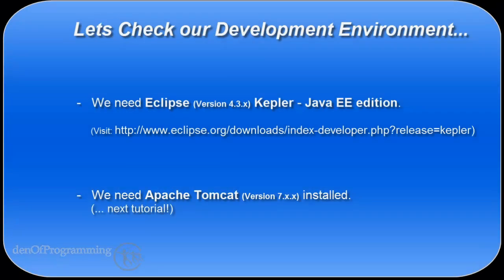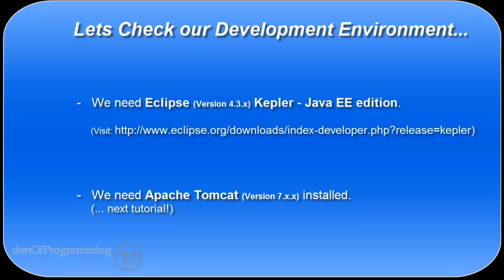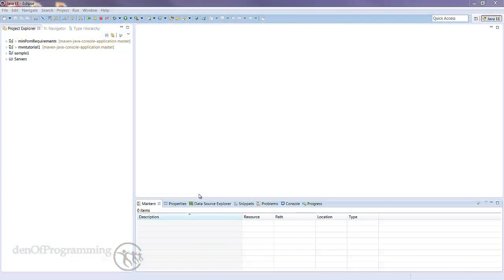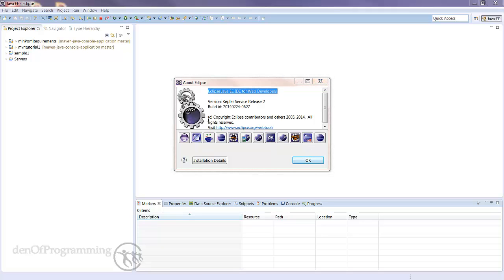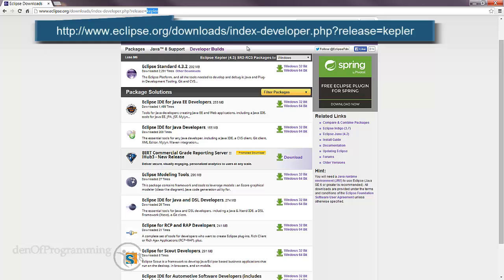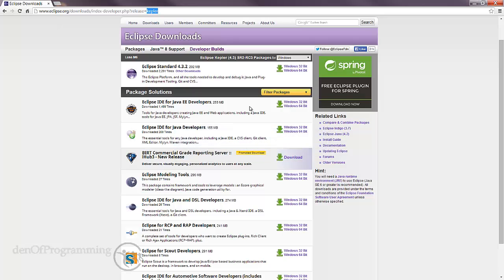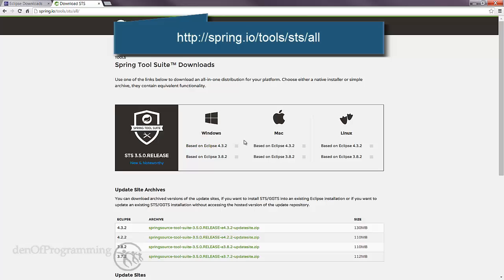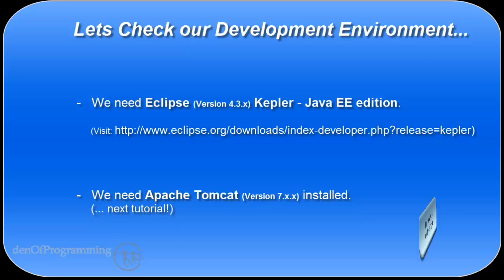Maven Course: 101 - Lets check our development environment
New Course on the Build Automation Tool, Apache Maven.
Announcing the New Full Apache Maven course!!